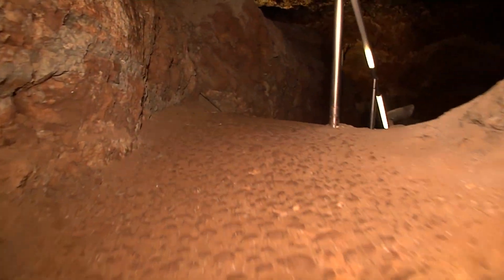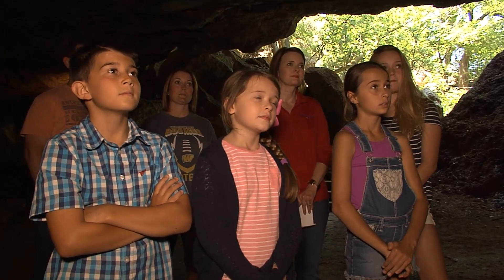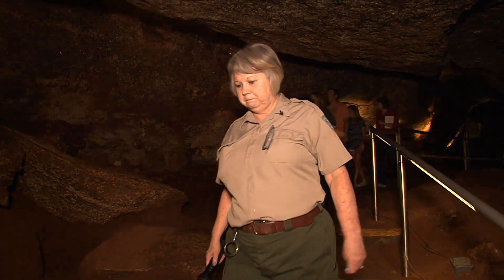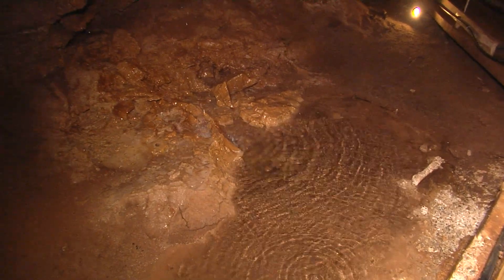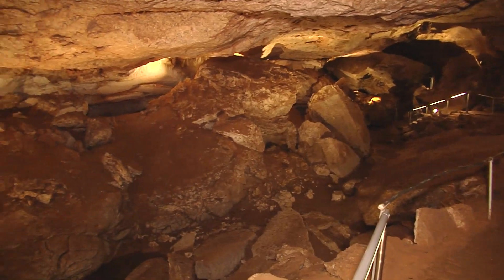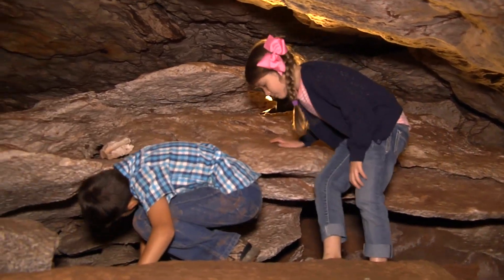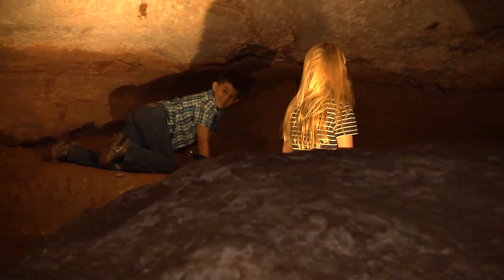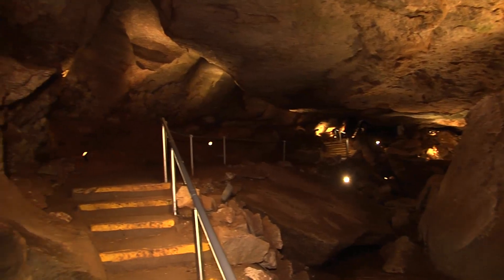Alabaster Caverns State Park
The highlight of the 200-acre Alabaster Caverns State Park is the cavern formed of alabaster, a rare form of gypsum, making it the largest natural gypsum cave in the world that is open to the public and the only gypsum show cave in the United States. Daily guided tours of Alabaster Cavern leave promptly on the hour from 9am-4pm. For safety reasons, a maximum of 40 visitors are allowed on each tour. A fee is charged for the tour. The cavern tour includes interpretation by a guide and a well-lit path.